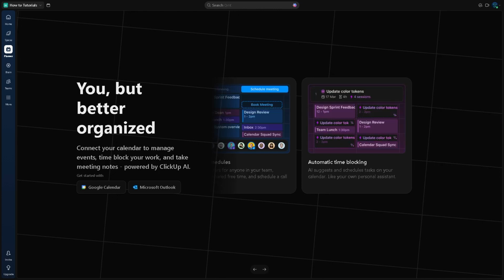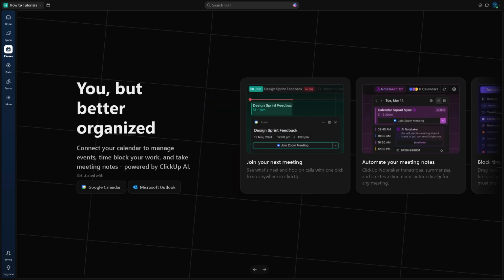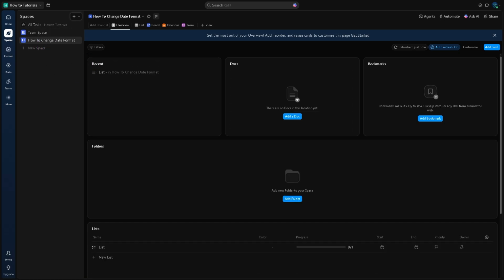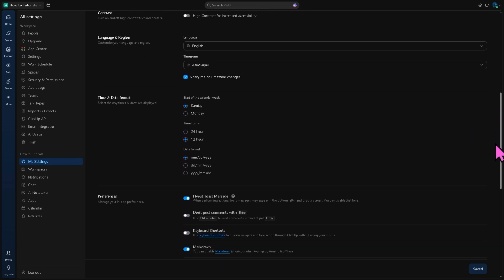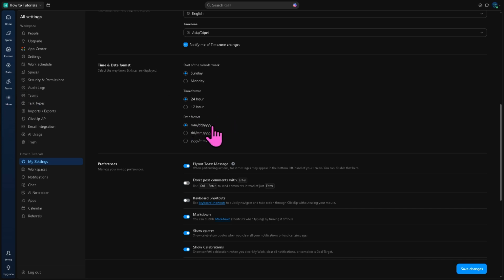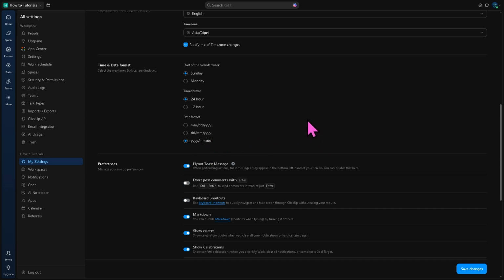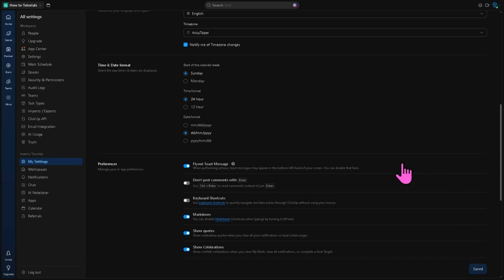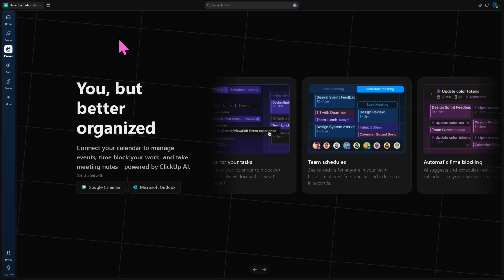How to Change the Date Format in ClickUp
ClickUp Tip: Switch to Your Preferred Date Format

In this video, you’ll learn how to change the date format in ClickUp, allowing you to display dates in the style that best fits your workflow—whether it’s DD/MM/YYYY, MM/DD/YYYY, or another regional format. We’ll explain how ClickUp handles date settings across your workspace, which views or features reflect the chosen format, and what users typically adjust when organizing tasks and timelines. Whether you're managing projects, collaborating with a team, or standardizing formatting, this overview helps you understand how ClickUp’s date-format system works clearly and simply.